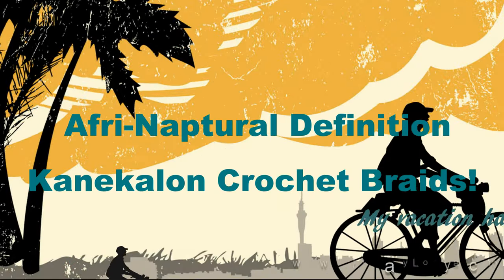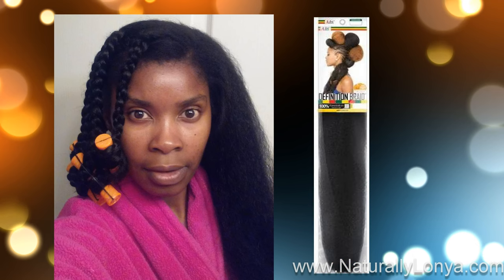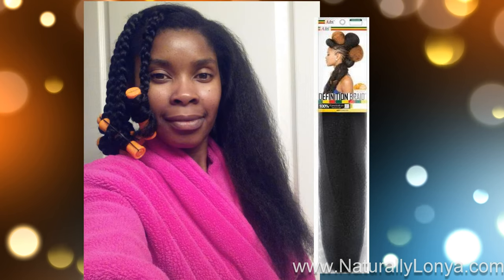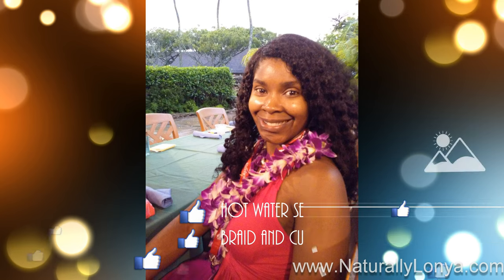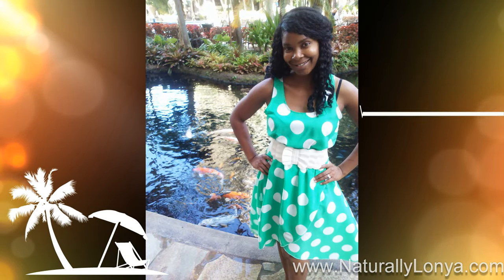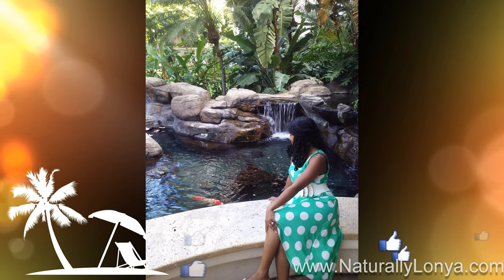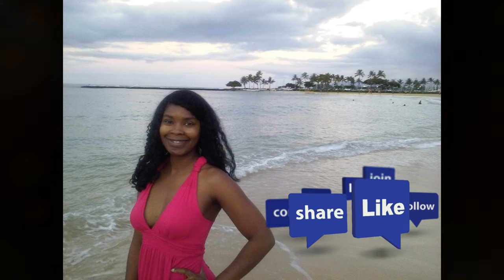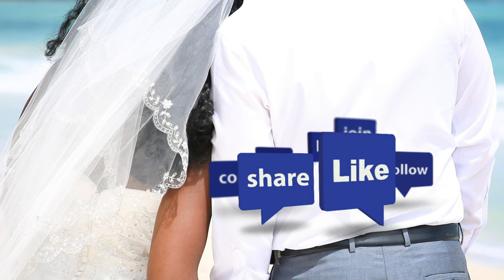Kanekalon Crochet Braids on 4c Natural hair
My Afri-Naptural Definition Braid Kanekalon Crochet Braids on 4c Natural Hair. I needed a hairstyle that would last while I was on my beach vacation and during professional events. The Afri-Naptural Definition Braid Kanekalon Crochet Braids hairstyle looks and feels just like your real natural hair even for us 4c hair textured types. I'm using this protective hairstyle as part of my longer term protective hairstyles to allow my hair to rest and grow.

I highly recommend the Afri-Naptural Definition Braid Kanekalon Crochet Braids for vixen crochets, crochet wigs, as well as other braiding styles. This hair can be blow dried, hot water set, as well as left it it current state straight out of the package.

I used 6 packs of hair.